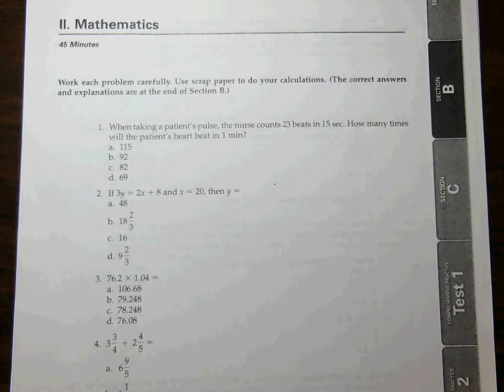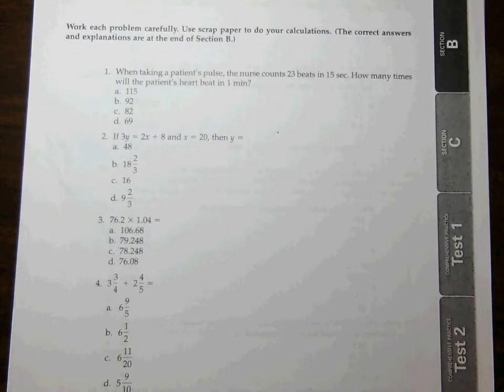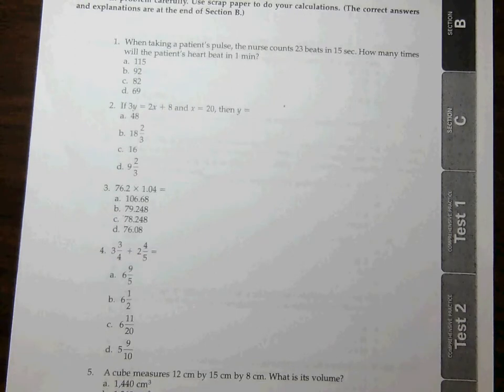2 NLN Lecture 0